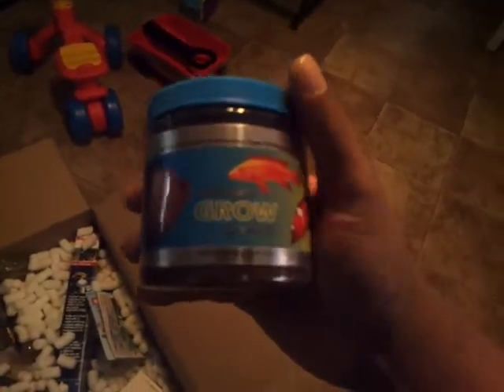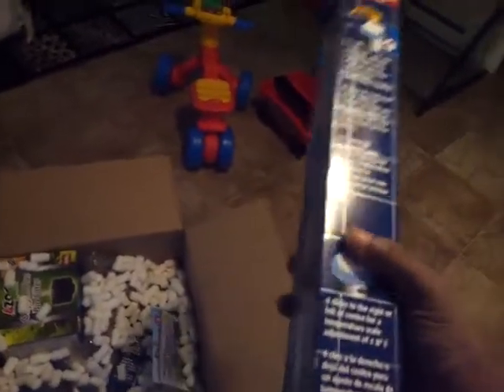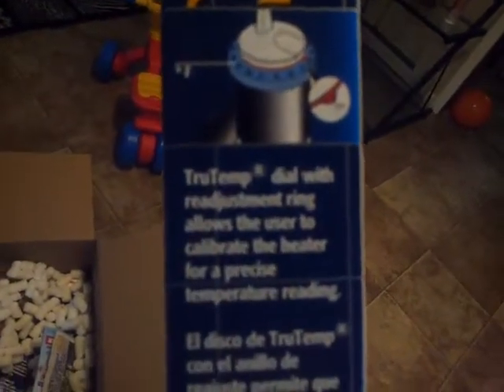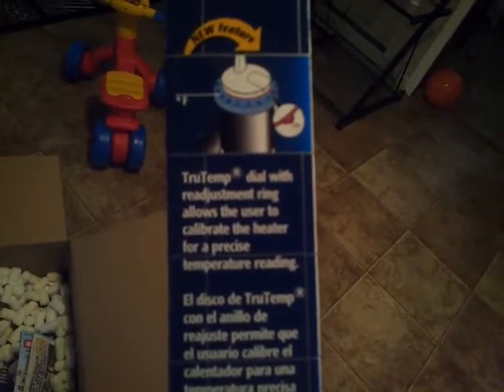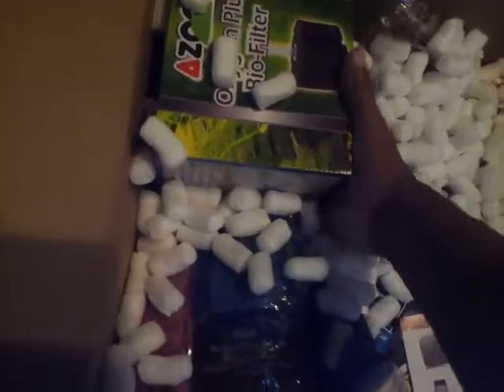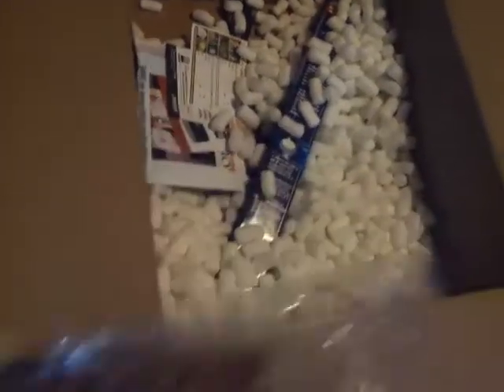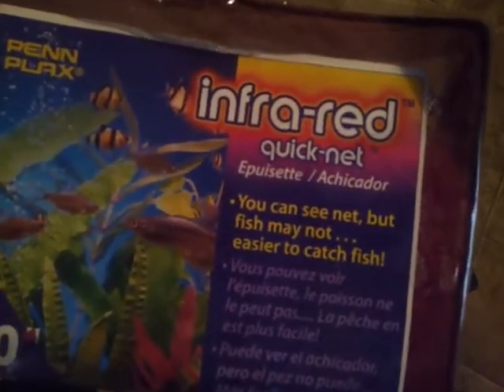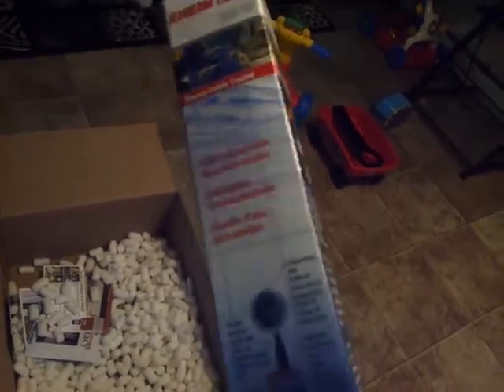KCK got mail!! And SHOUT OUTS!!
JUS a video of me unboxing sum packages I received in the mail.today from Dr. Foster and Smith.